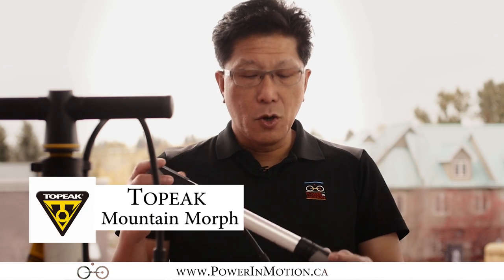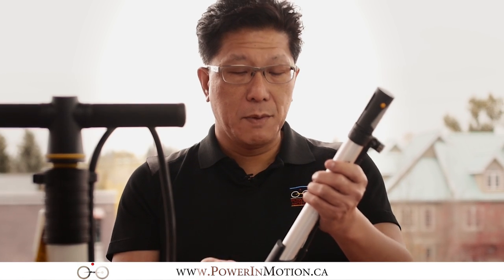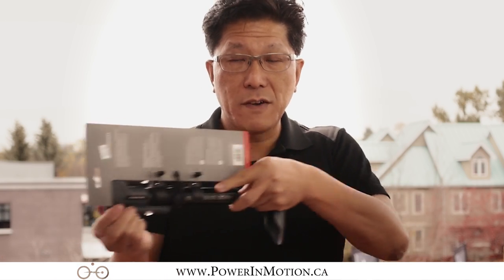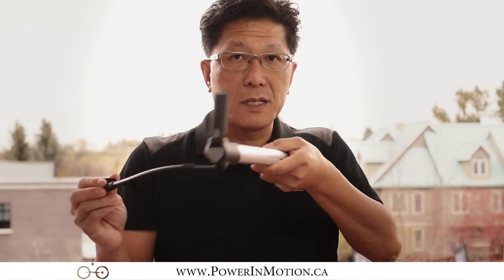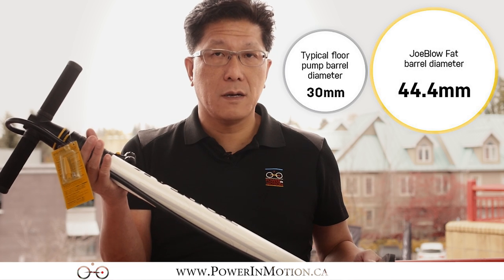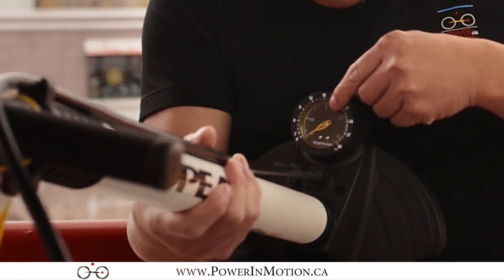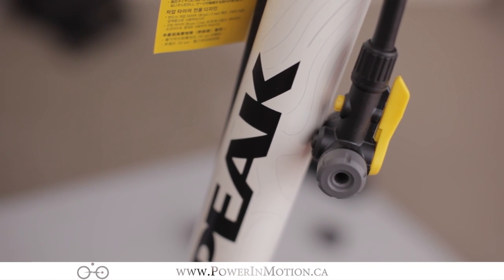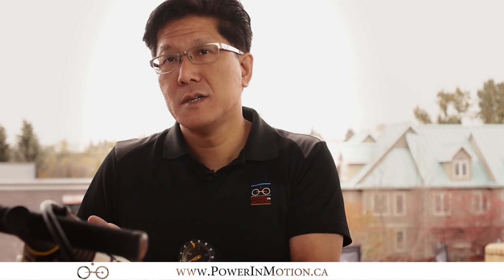Best FatBike Pumps | Fat Bike Calgary, Alberta, Canada | by Power In Motion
Tire pressure plays a big role in how your fatbike performs on the trail.  Whether you are dialing it in at home, or needing to repair a flat on the trail, you won't want to miss these fatbike pumps!
Joe Blow Fat is a fatbike specific floorpump that delivers large volume and precise readout of low pressures.  Topeak's Mountain Morph has the ability to transform into a mini floor pump and delivers one of the highest volume outputs for pumps in the portable class.  The unique hose design protects your valve stem from unwanted stress and the high volume output saves you valuable time on the trail.